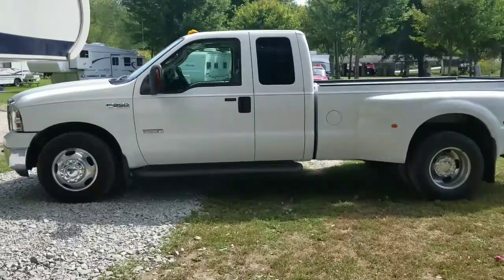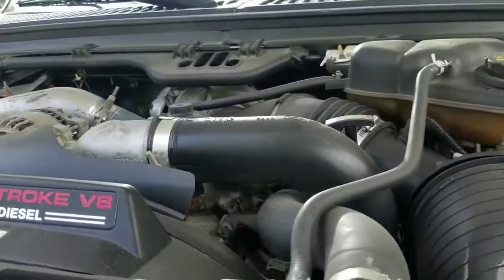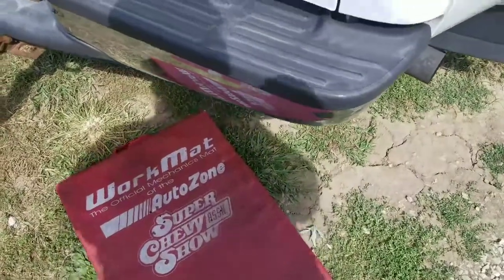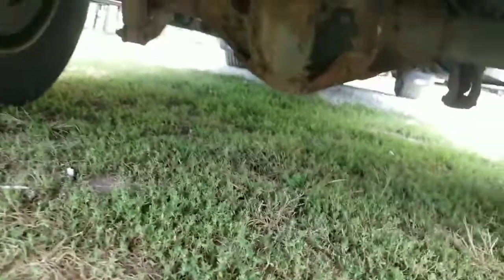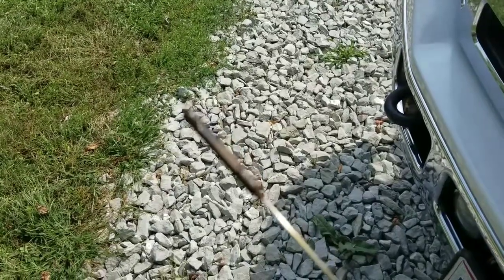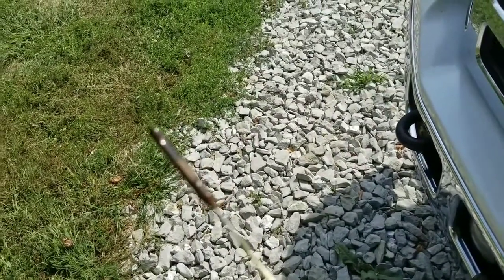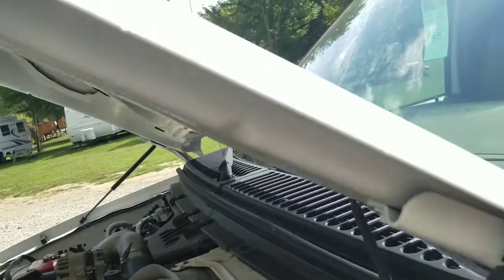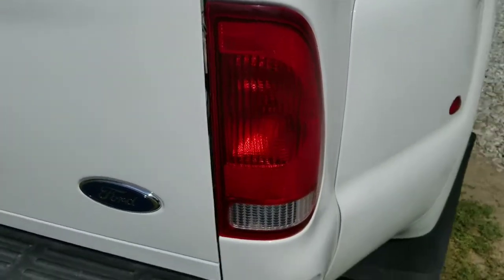HOW TO INSPECT YOUR TOW RIG! // FULLTIME RV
How I do a walk around inspection of or tow rig before we travel.. a few tips that could help you!